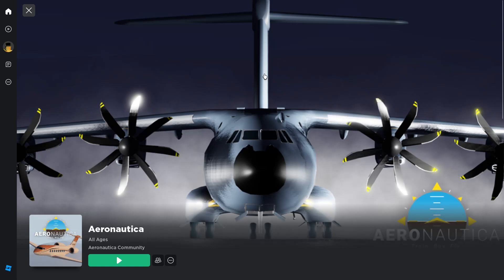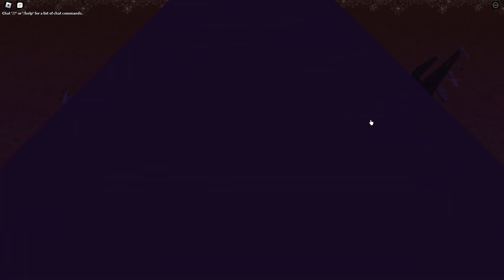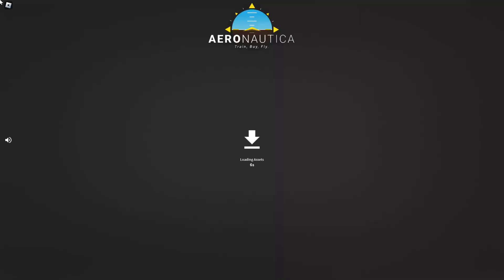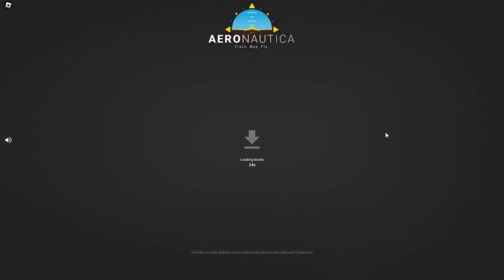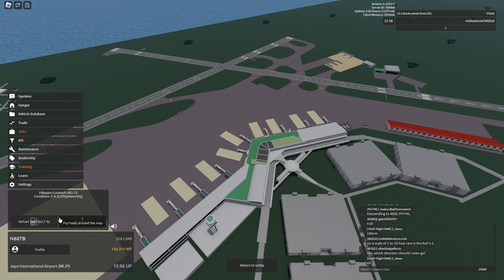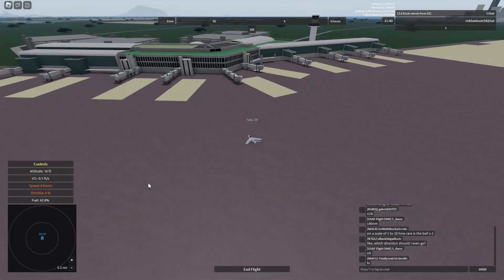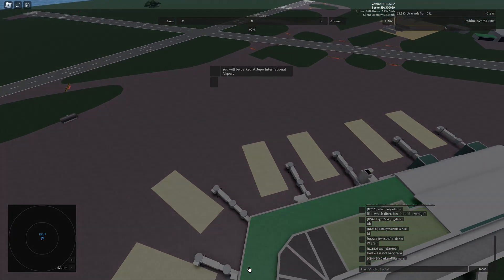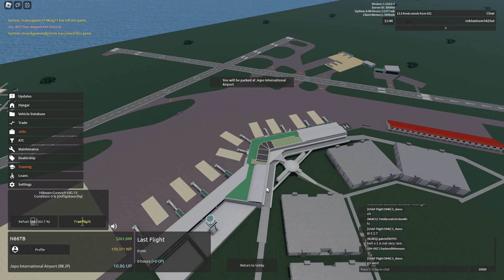STOP ASKING THIS QUESTION TO ME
I PLAY AERONAUTICA
yes i have heard and/or played PTFS, Project Flight, Flightline, Plane Crash Physics, and some other flight sims on Roblox